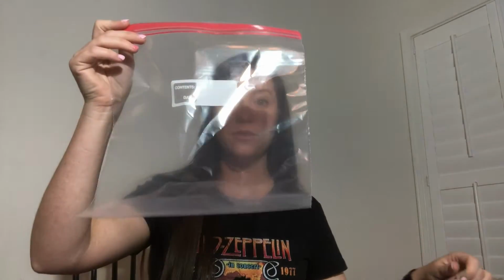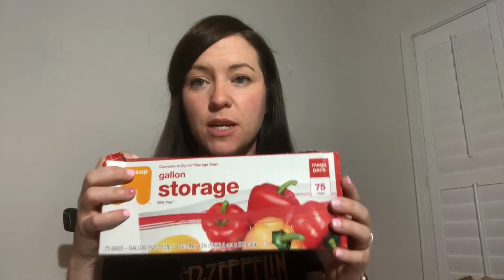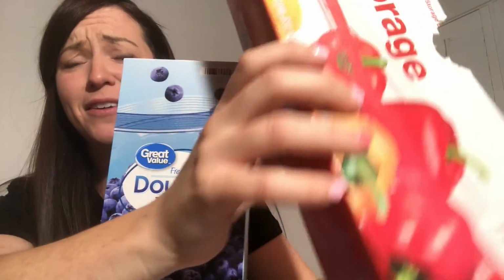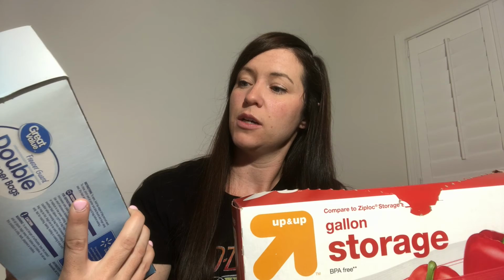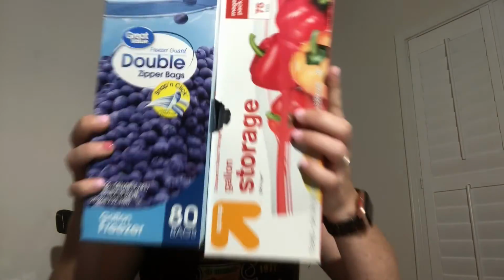Packaging 101: Don't Ship Out Your Poshmark Sales Without Doing These Basic Steps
Want to clear your home of clutter or begin reselling? Follow these very basic packaging steps in order to please your customers and start your Poshmark Closet off strong. You don't need to invest a ton of money to get started shipping out sold items.